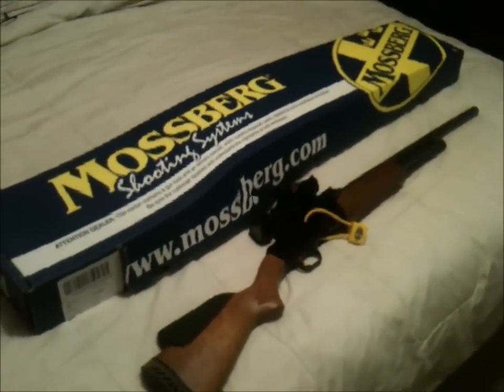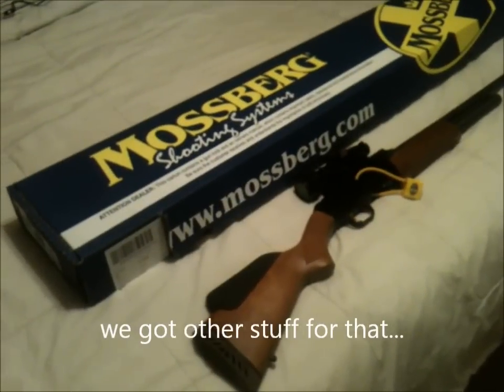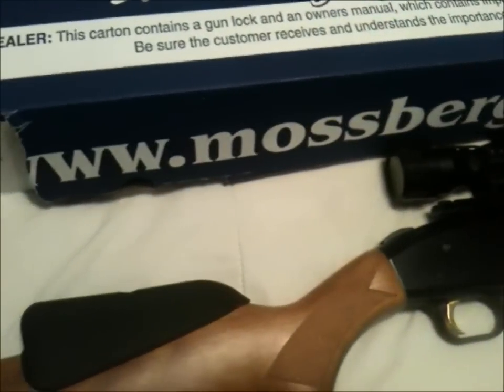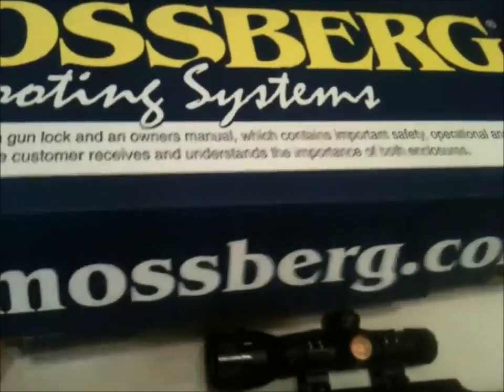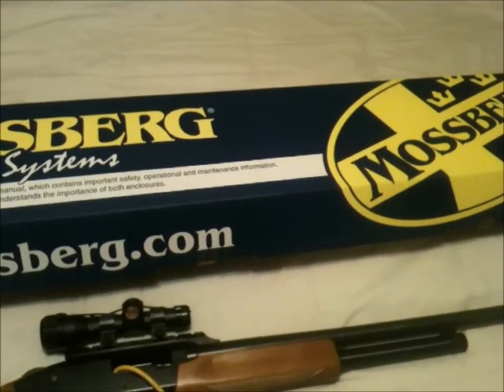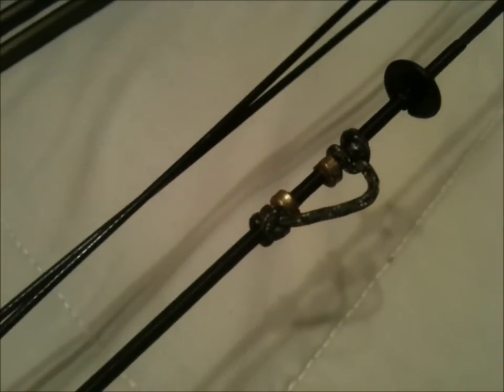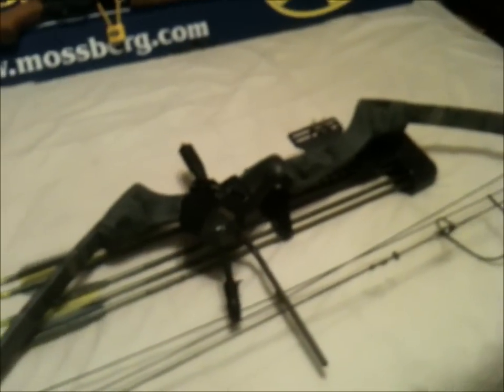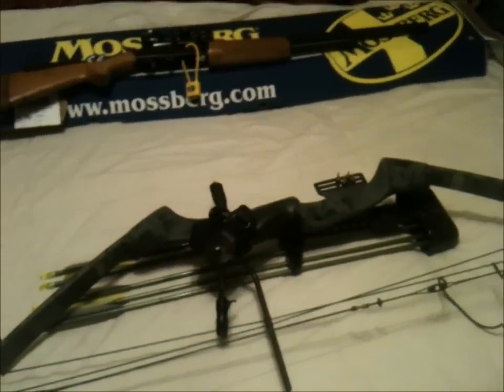Cam3xl is going hunting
New tools for a new skill set